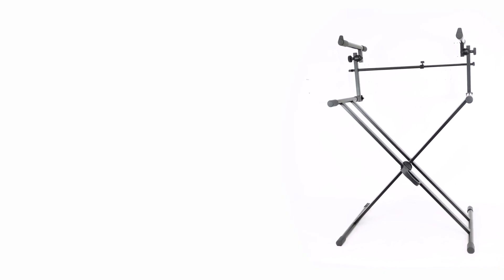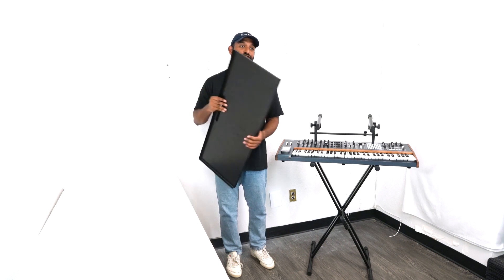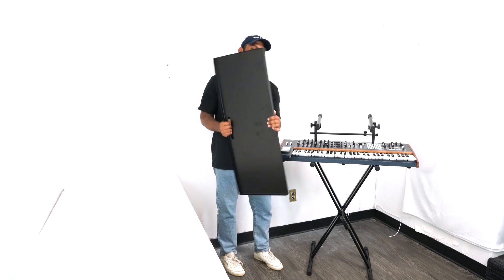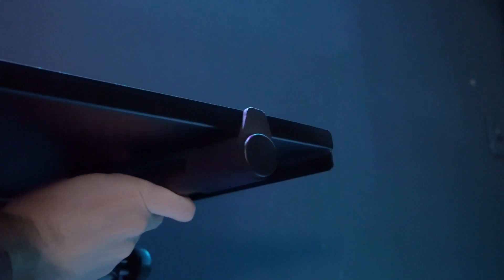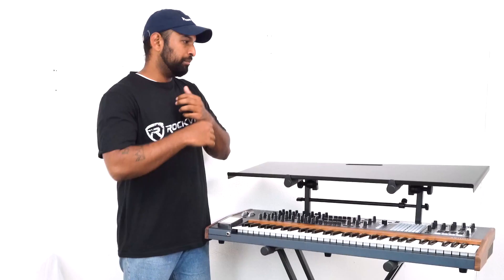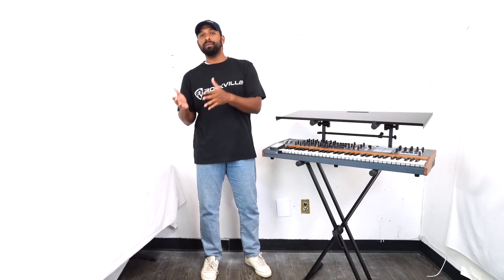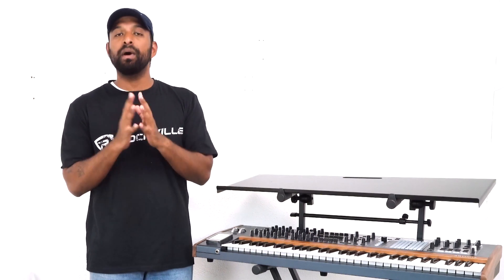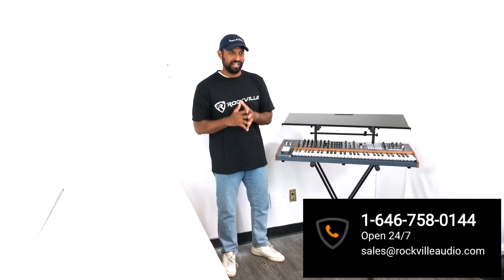HOW TO add a shelf to your Rockville RKS42X 2-Tier X-Stand Keyboard or DJ Stand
Description:

The RKS42X is the newest X-stand by Rockville. It is extremely versatile and it is perfect for keyboard players as well as DJ's.

The quick release handle mechanism means it can break down and fold flat in seconds. Simply open the handle! It can also lock at any point from flat to its tallest setting with precise adjustments thanks to the alligator teeth mechanism.

The top tier is very versatile and it can support small devices like laptops, iPads, interfaces or it can go wide to support keyboards, mixers, DJ interfaces, etc. It also has an adjustable angle with precise adjustments since we also use alligator teeth mechanisms on the 2nd tier. There is an included crossbar on the 2nd tier which adds support in case you want to put heavier keyboards on the second tier (For smaller items just remove the crossbar).

The rubber bumpers on both tiers can slide forward and backward to match any keyboard. The rubber feet rotate and have ridges to support uneven floor surfaces.

Features:

Rockville RKS45X Double X Braced 2-Tier Keyboard Stand with Quick Release Mechanism
Quick release mechanism is quick to break down and set up
Alligator teeth allows exact height and width adjustments
2nd tier with extra crossbar support
2nd tier has adjustable able with alligator teeth for precise adjustments
2nd tier can rotate 360 degrees allowing you to use it for small or larger items
Folds flat for easy transport
Can be used with or without the included crossbar
Rubber Bumpers can slide forward and backward
Rubber Feet With Ridges Accommodates Unleveled Floors
Thumbs for securing your gear in place on the second tier
Perfect for keyboards, interfaces, laptops, ipads, DJ controllers, mixers, drum pads, etc
Thick metal construction
Weight capacity: 110 lbs
Leg tubes length: 19.1" inches
1st tier arm length: 15.5" inches
2nd tier arm length: 13.8" inches